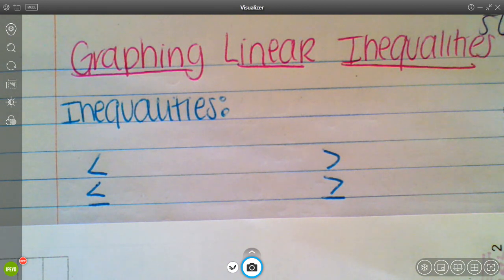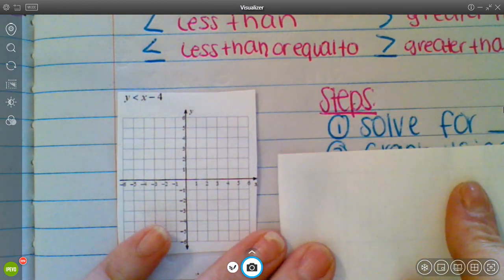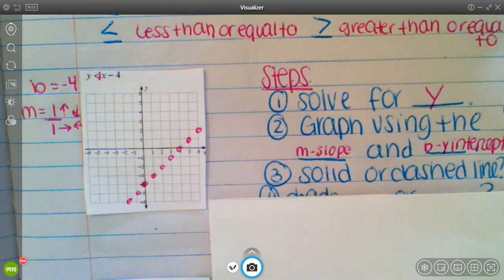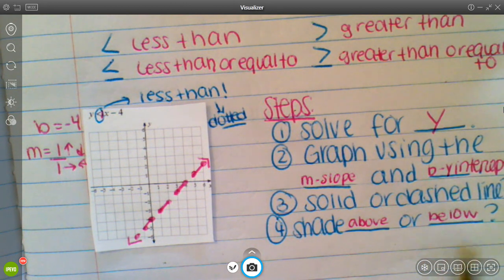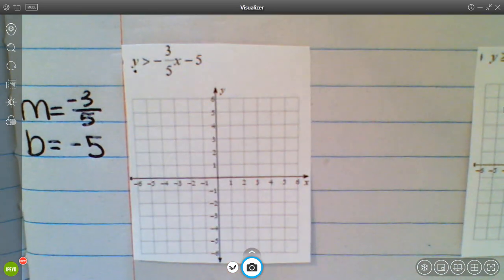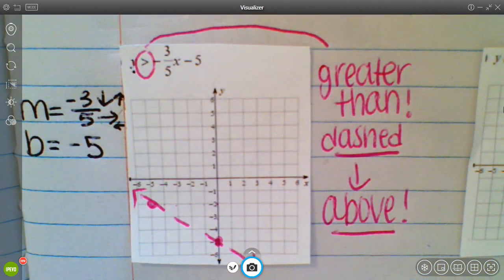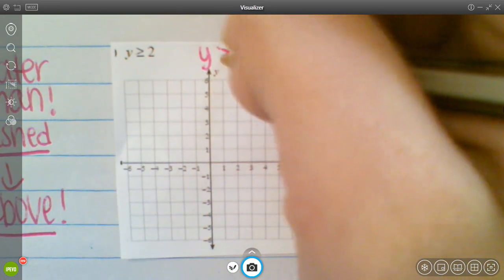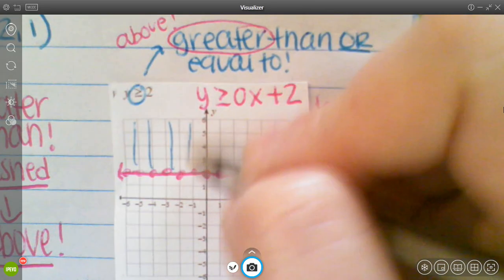Graphing Linear Inequalities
graphing linear inequalities  in slope-intercept form